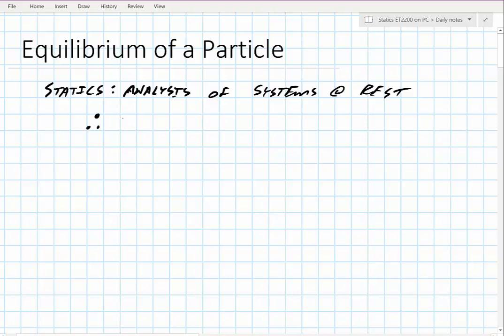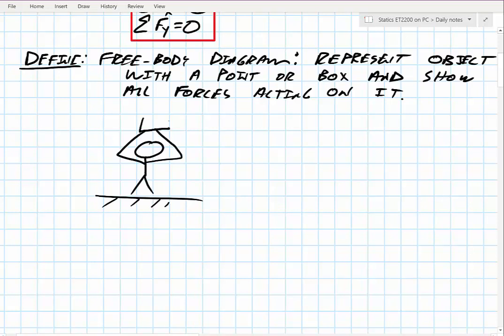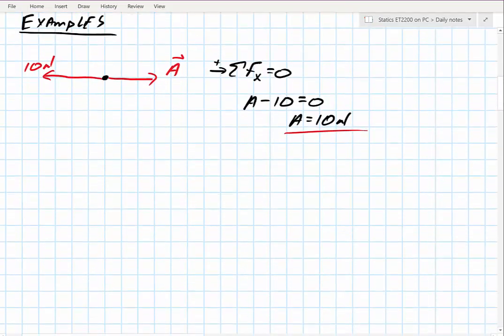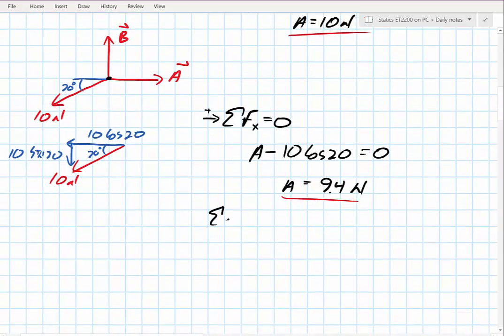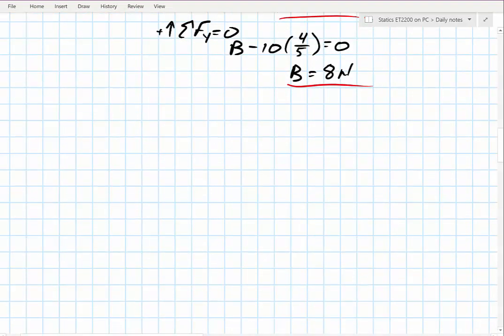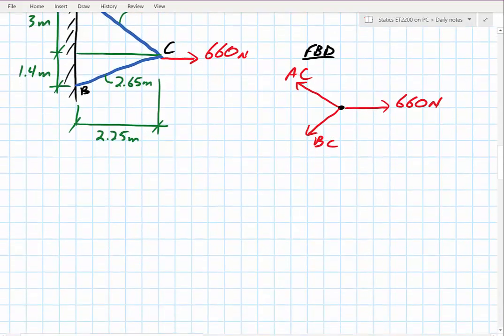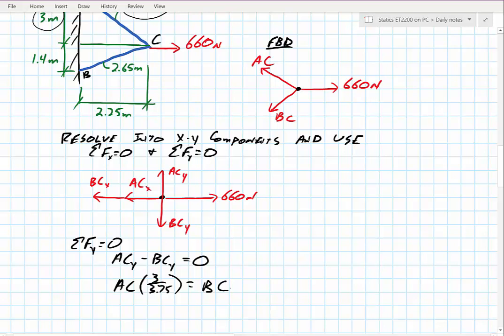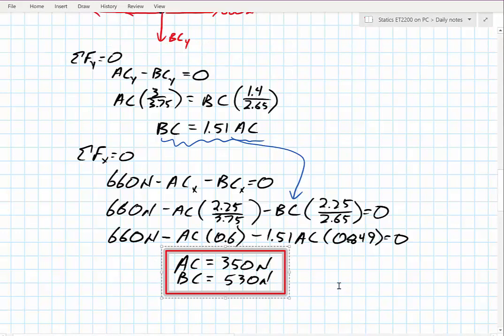Equilbrium of a Particle